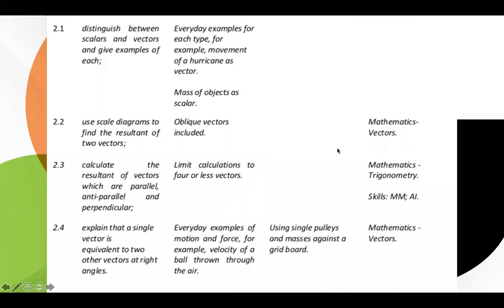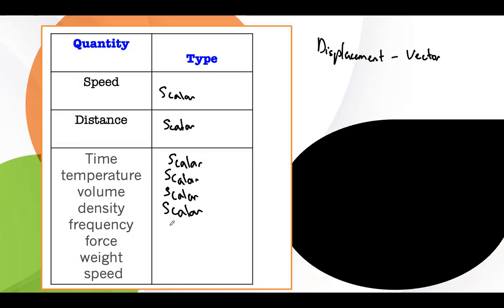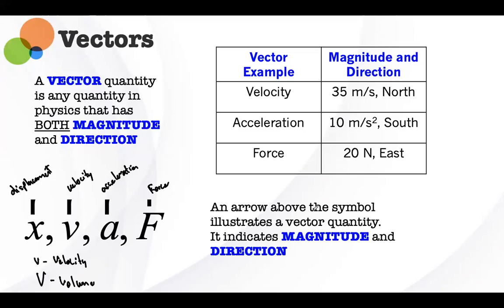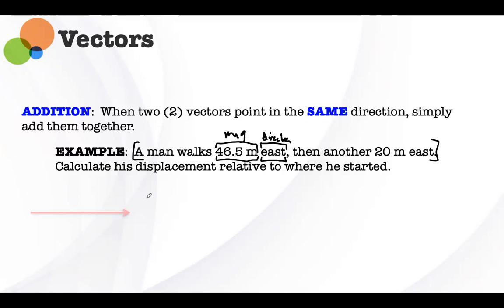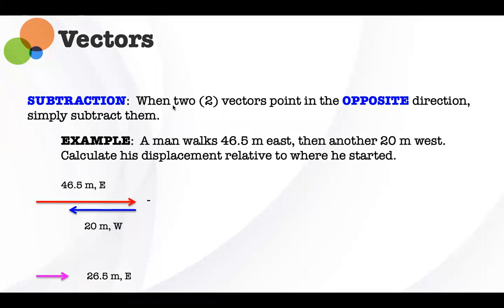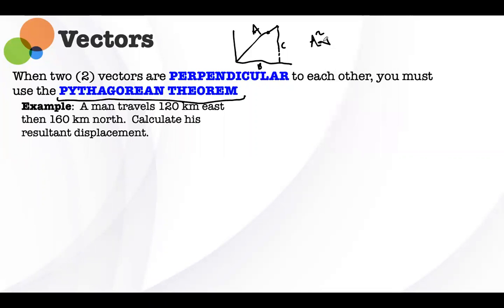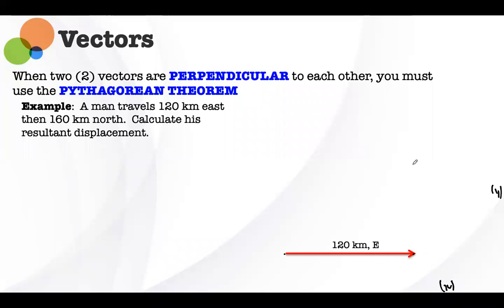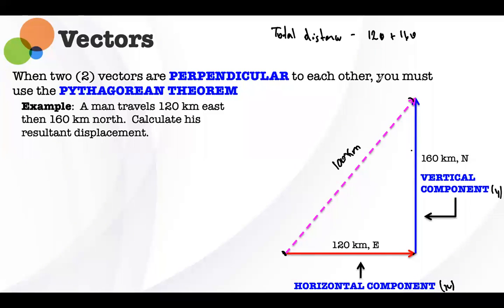Grade 10 Physics December 7, 2020